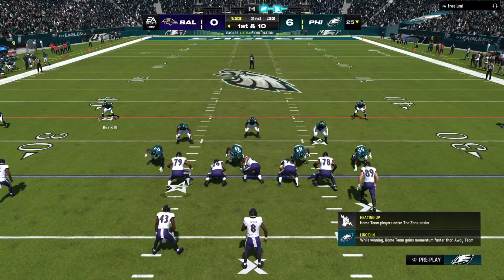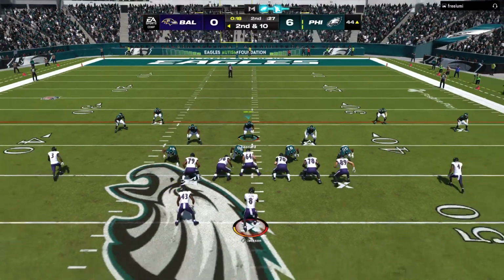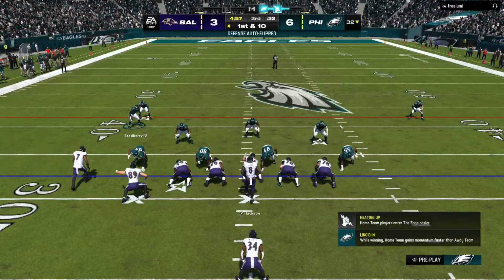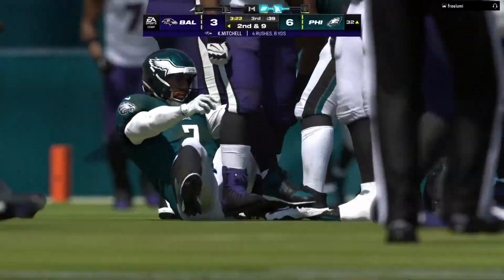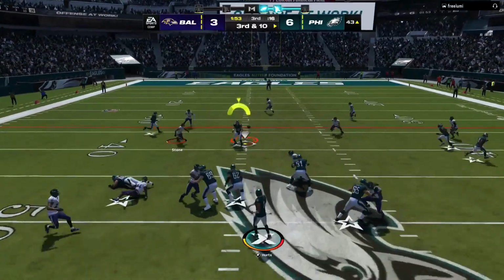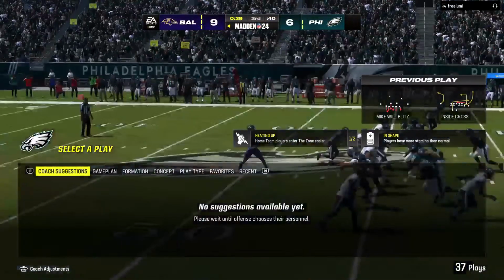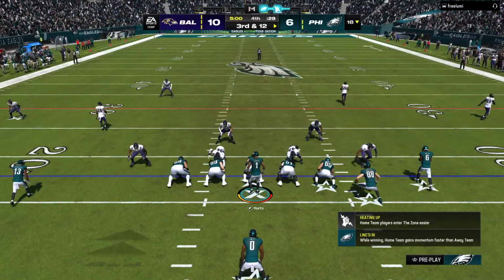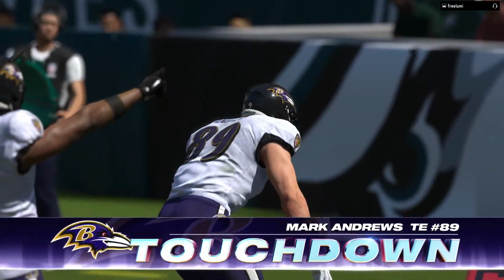Madden 2k24 NEW SEASON 3 Online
HELPER BUILD THE CHANNEL